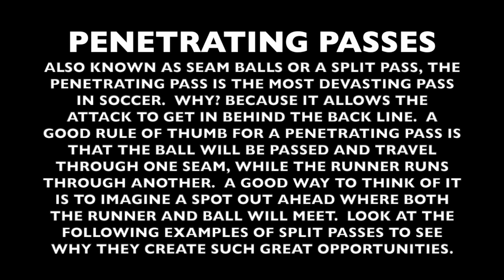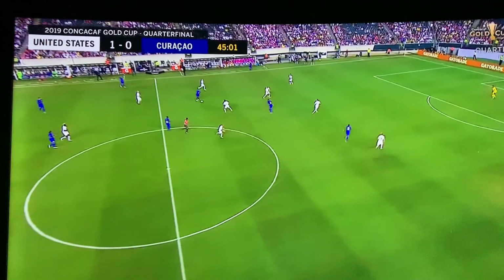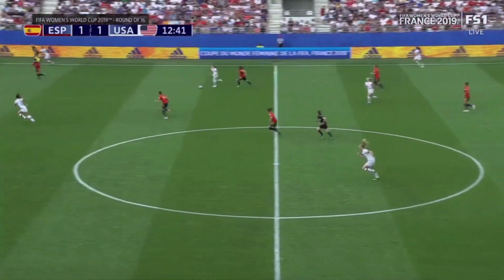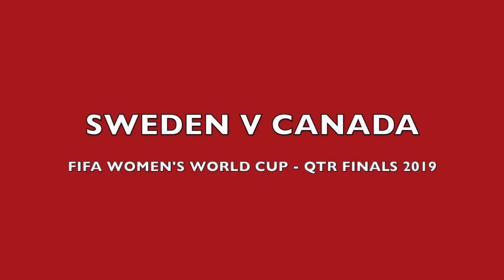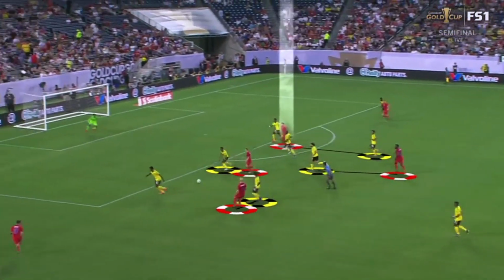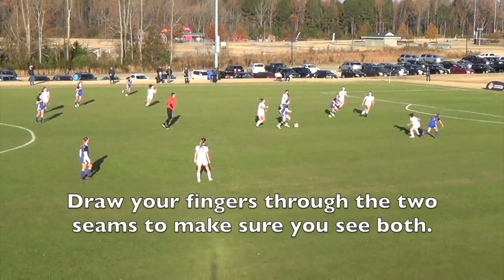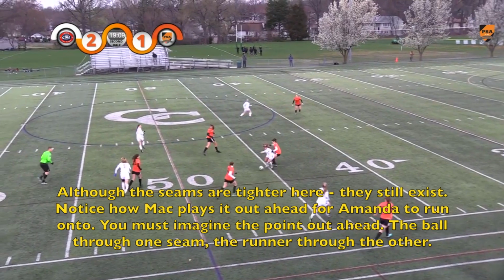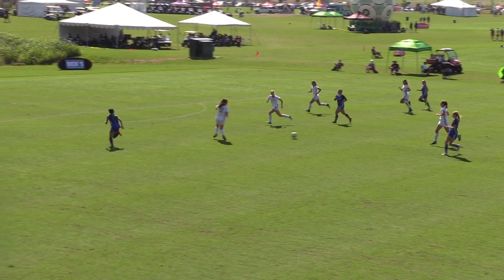SJEB RUSH Tutorial Penetrating Passes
SJEB RUSH wants to educate our players with tutorials to enhance our style of play.  This tutorial is on penetrating passes.  Penetrating passes or seam balls are the most devastating passes in soccer.  This tutorial should show you why.